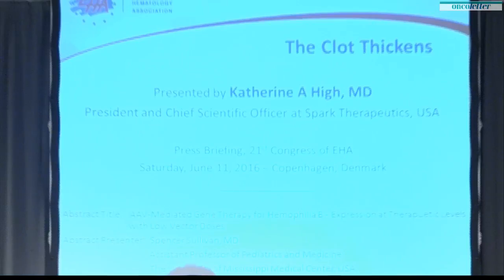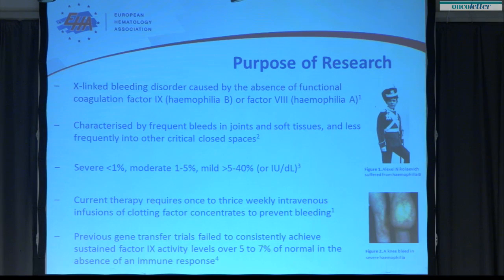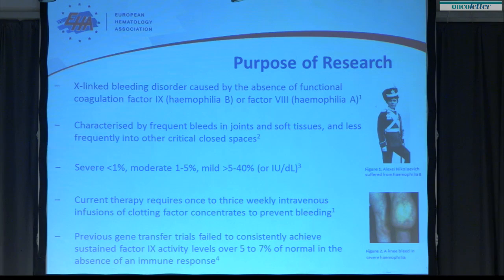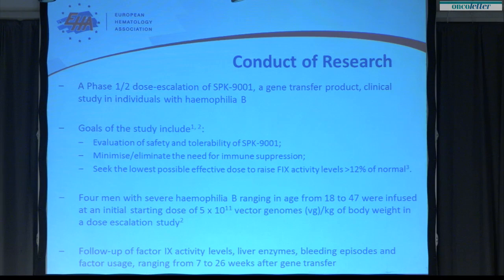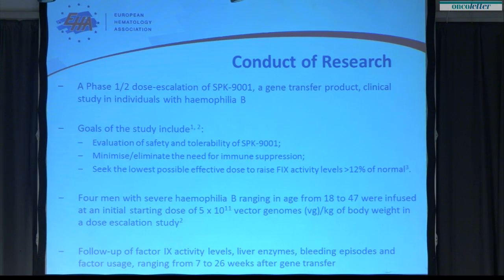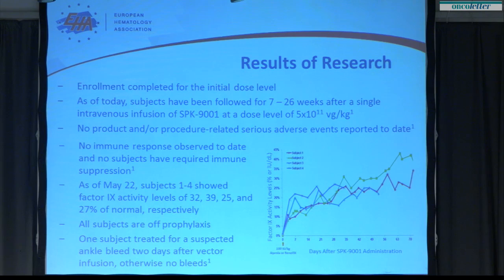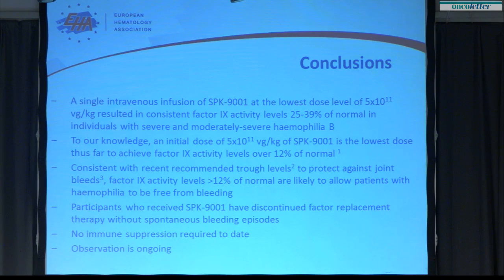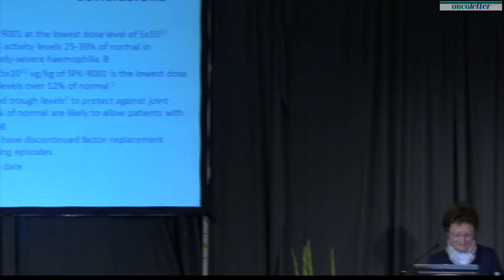Dr Ernest Turro (Abstract S518):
EHA 2016 PRESS BRIEFING SATURDAY JUNE 11: Dr Ernest Turro (Abstract S518): GENOME SEQUENCING OF THOUSANDS OF PATIENTS WITH RARE BLOOD DISORDERS